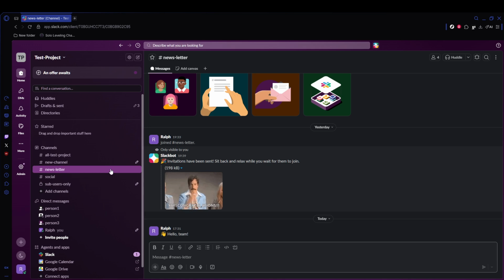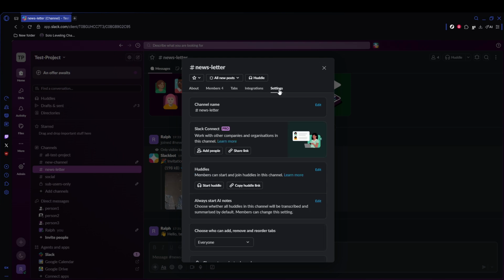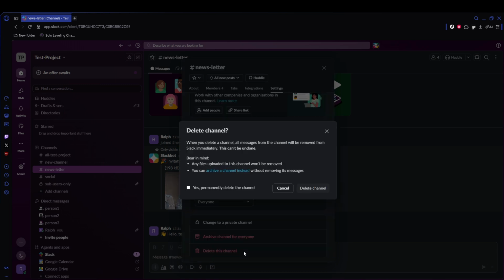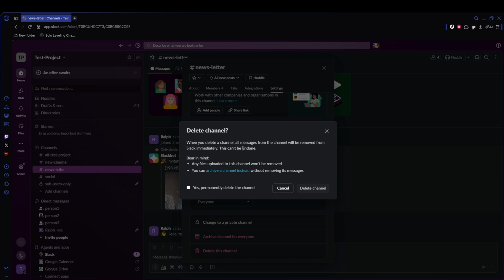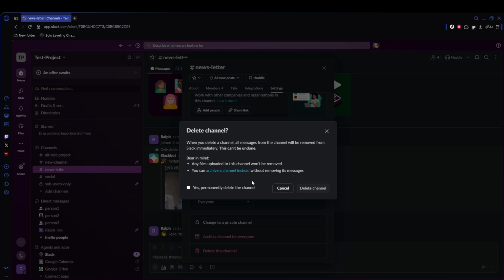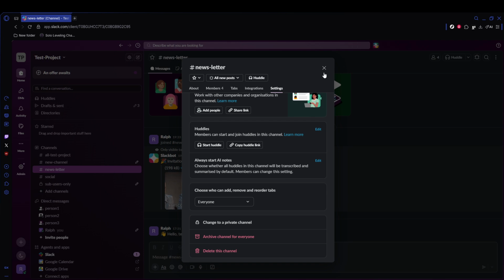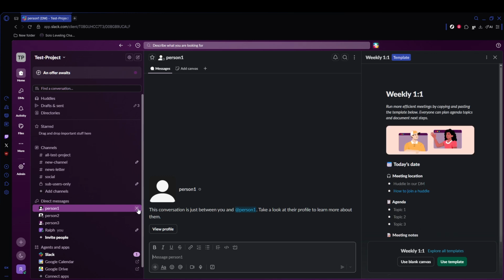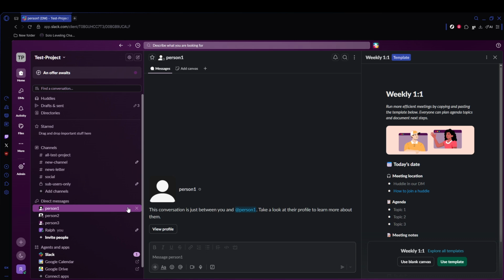How To Delete A Conversation On Slack (Full 2026 Guide) [Step By Step Guide]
In today's video we cover How To Delete A Conversation On Slack (Full 2026 Guide) [Step By Step Guide]